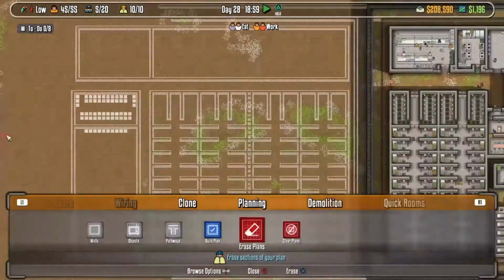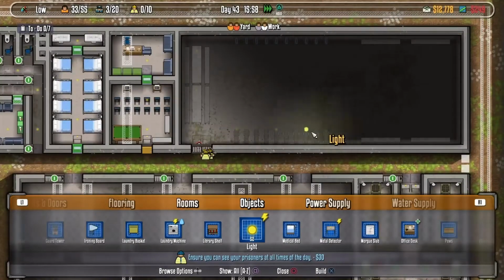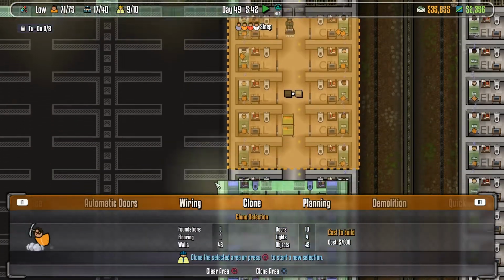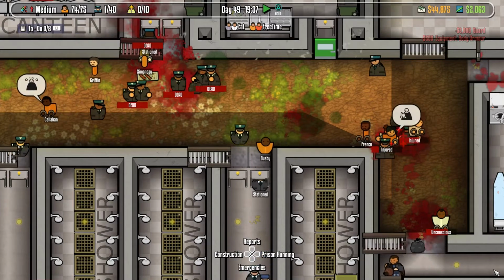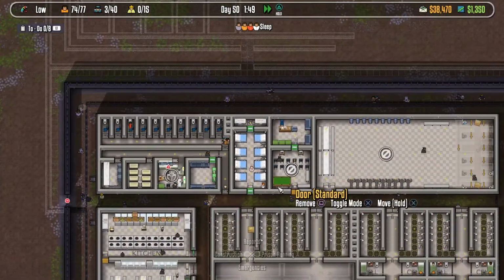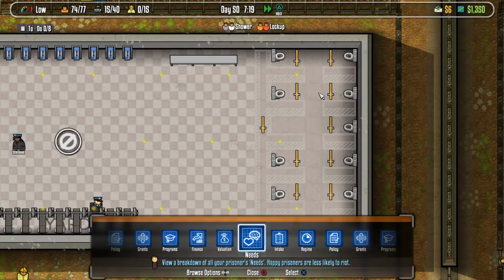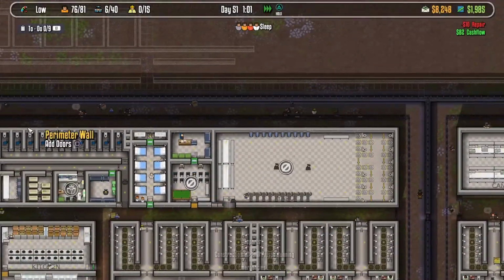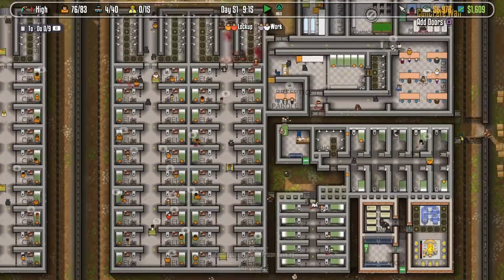Prison Architect PS4 Edition Part 8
We build an expansion to our prison in record time, rework our security sectors, and thwart our first breakout attempt, discovering a dangerous prisoner in the process...